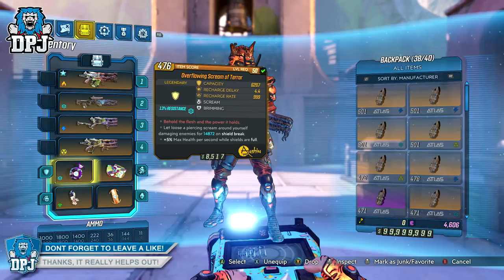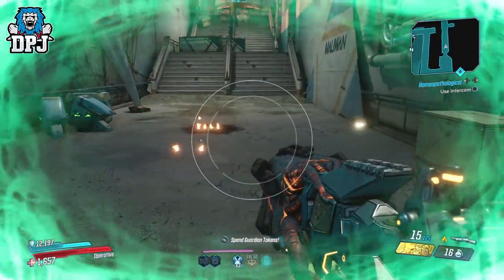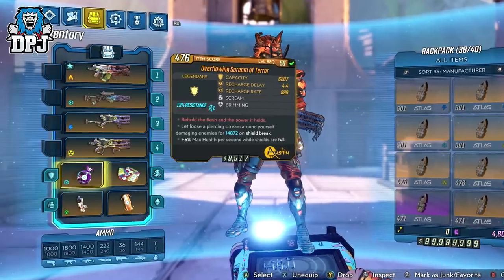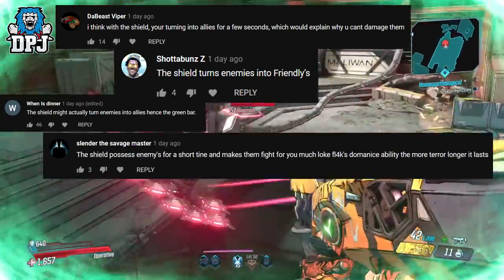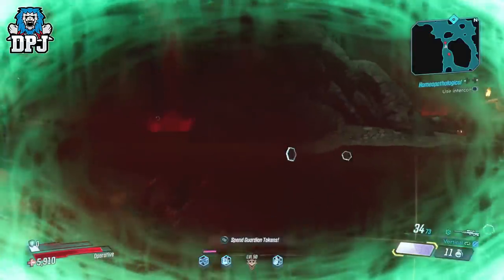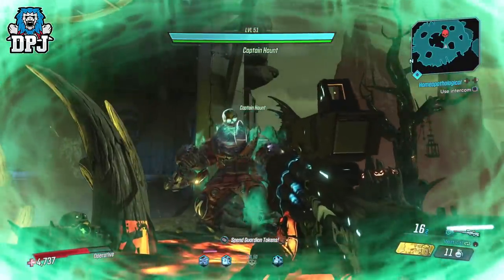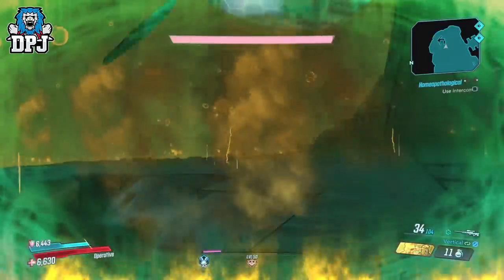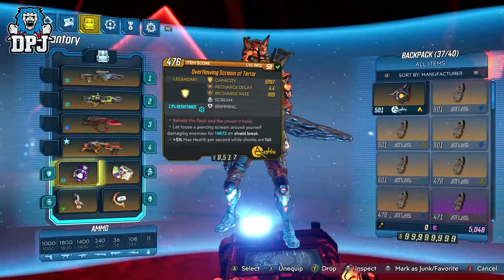Borderlands 3: TURNING GRAVEWARD INTO AN ALLY - Legendary Scream Of Terror Turns Enemies Into ALLIES